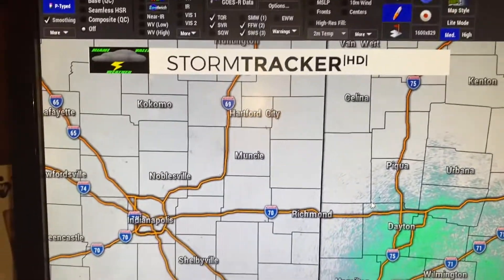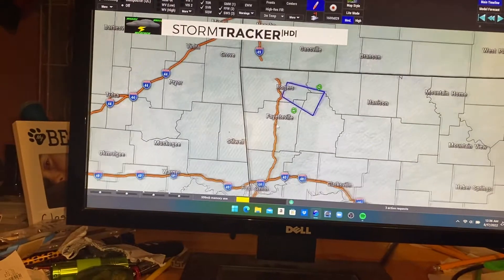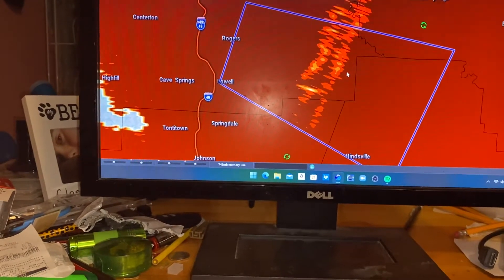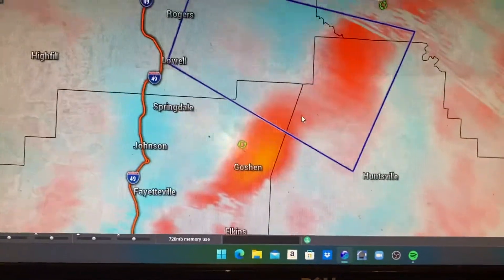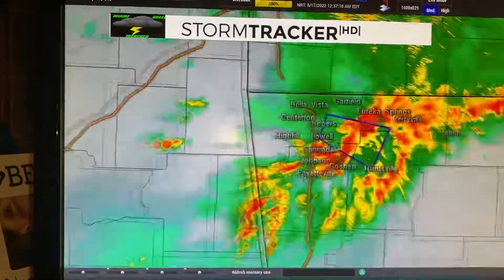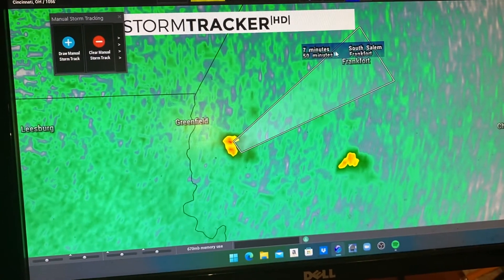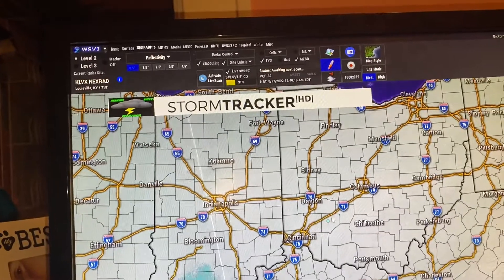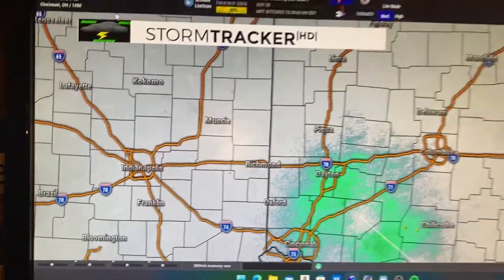New Radar style + chances for rain this coming weekend.